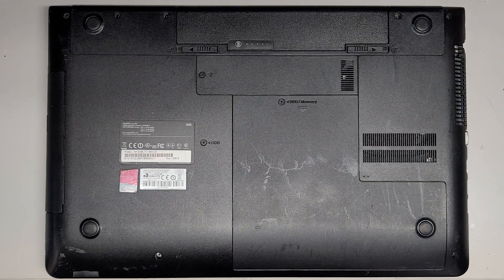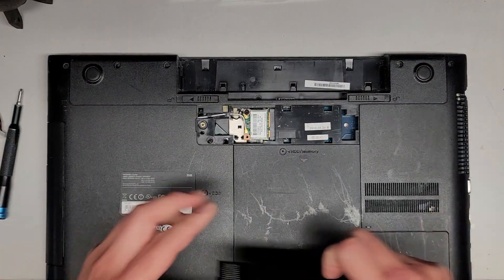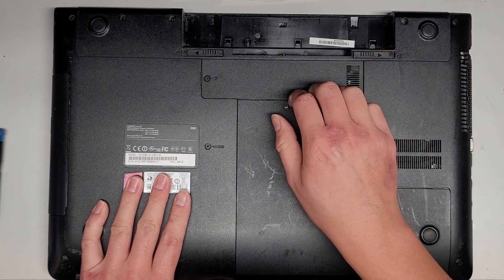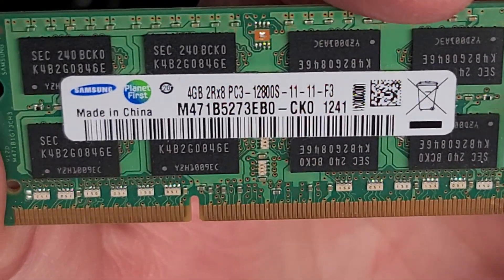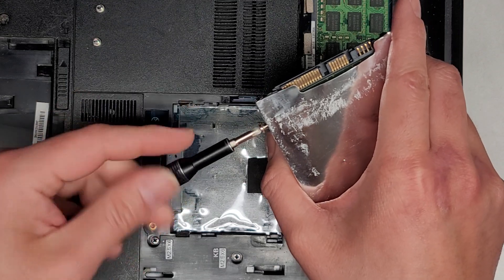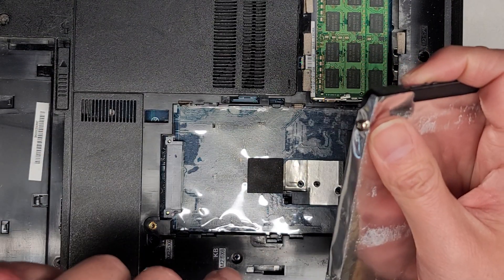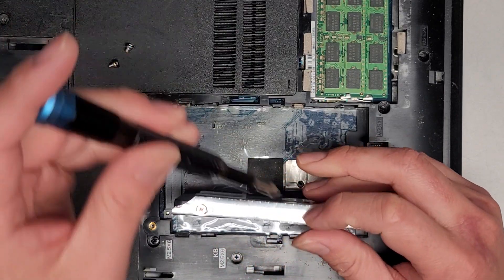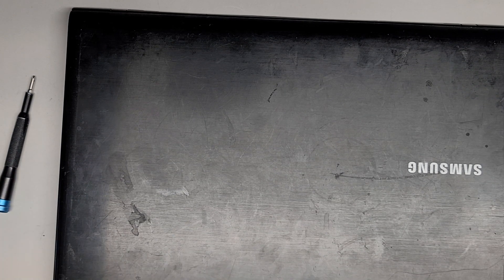Samsung 350E NP350E7C-A01US Disassembly RAM SSD Hard Drive Upgrade Battery Replacement Repair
NP350E7C Disassembly Repair Fix Tutorial Teardown Guide

Mail:
It's Binh Repaired
1288 N Hillview Dr.